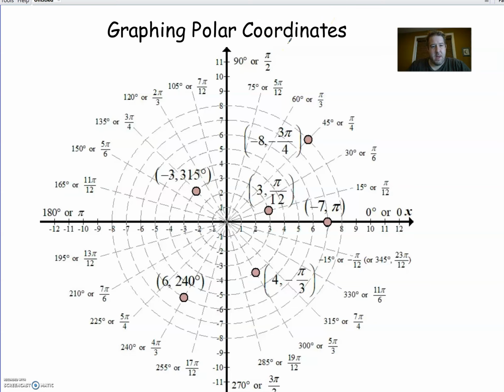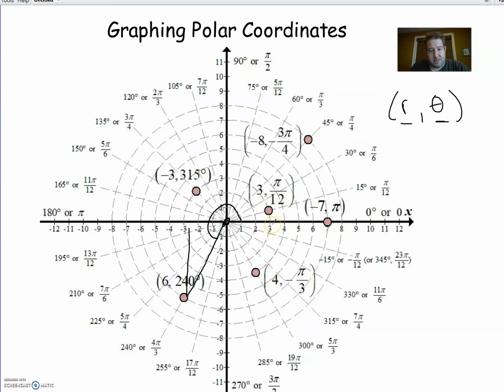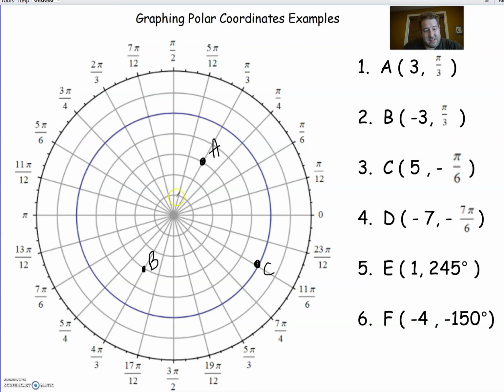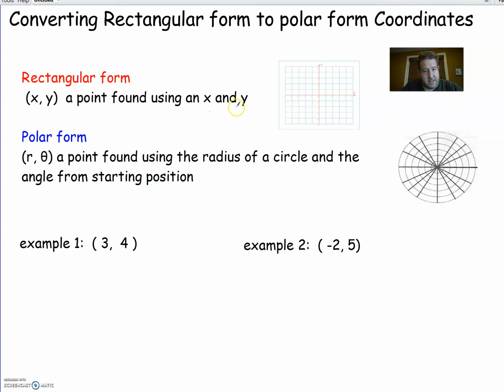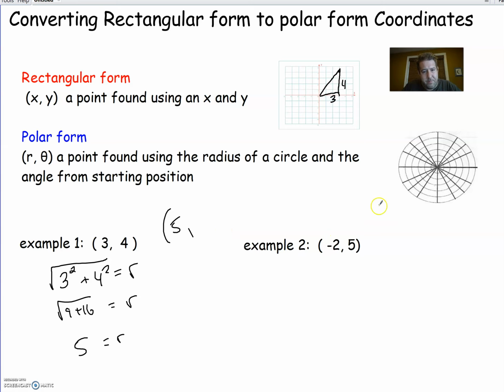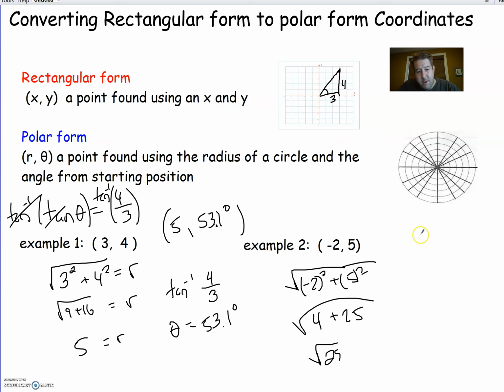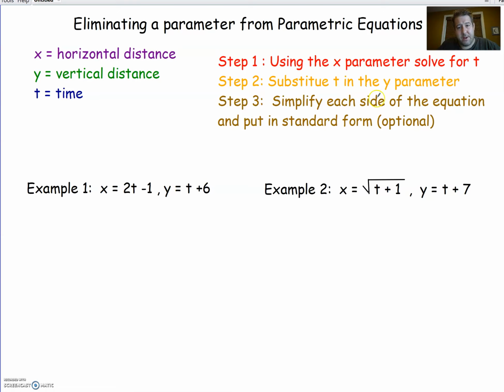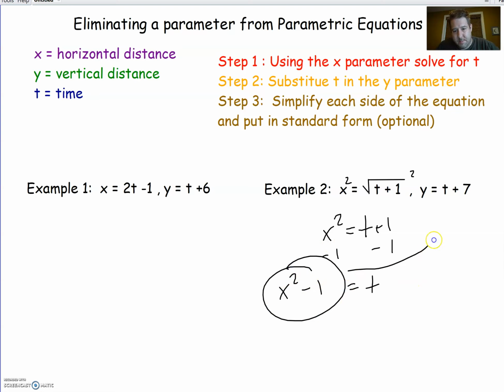Distance Learning Checkpoint 1 Review